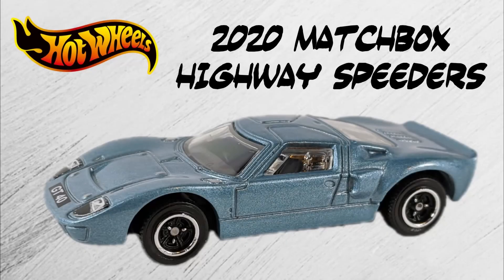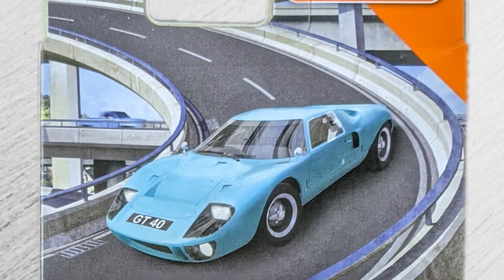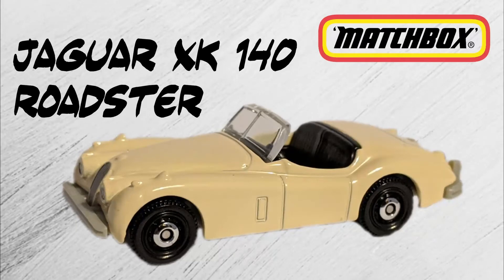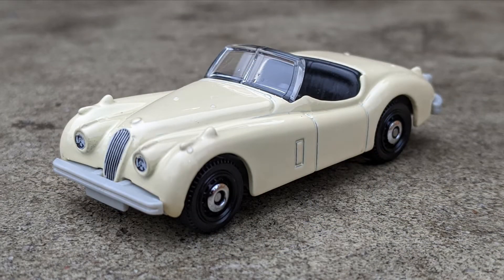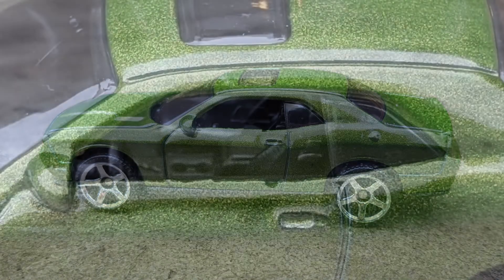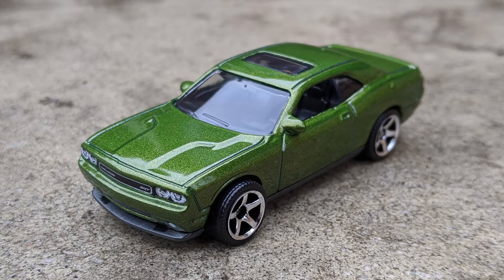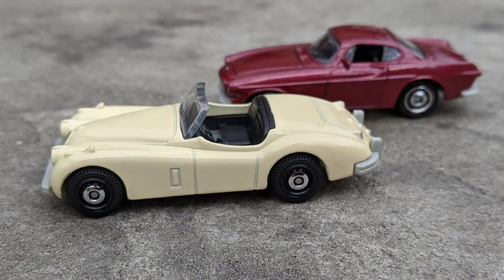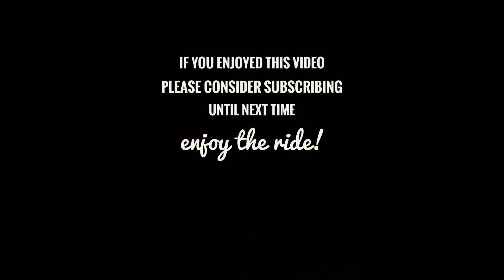Matchbox 2020 Highway Speeders 5 Pack - Ford GT40, Jaguar, Volvo, Dodge Challenger & More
In this episode I open up the brand new Matchbox Highway Speeders 5 pack. This pack has the Ford GT40, Jaguar XK 140 Roadster, the rare Volvo P1800S , a Dodge Challenger SRT8 & The Subaru Impreza Police car.

This pack is full of awesome cars that we haven't seen very often.  I open the pack up and photograph each car so you can see the detail up close.  I'll also let you know a little bit about each casting.